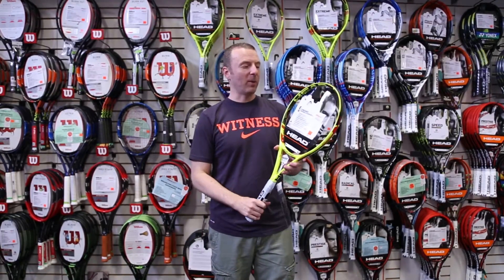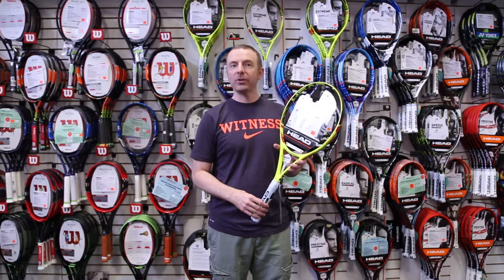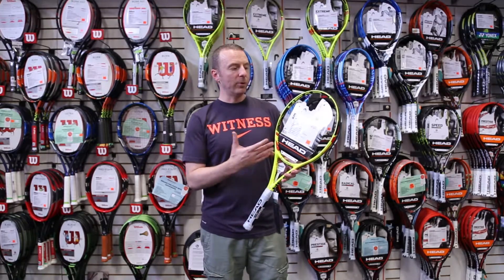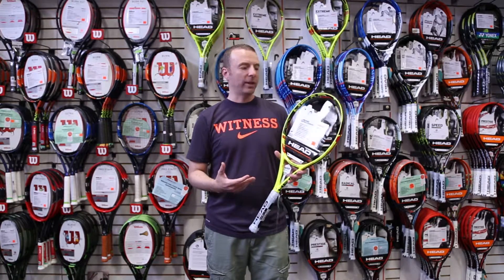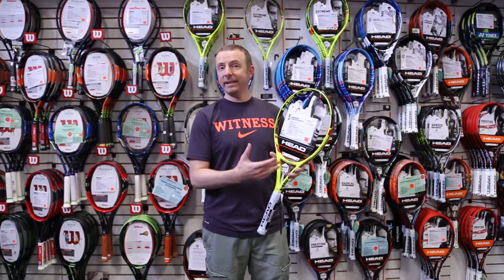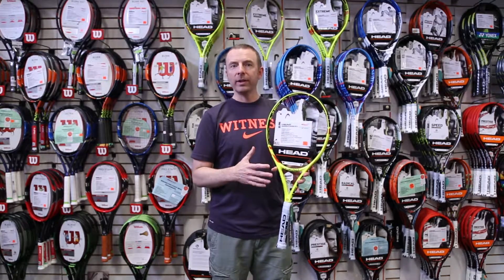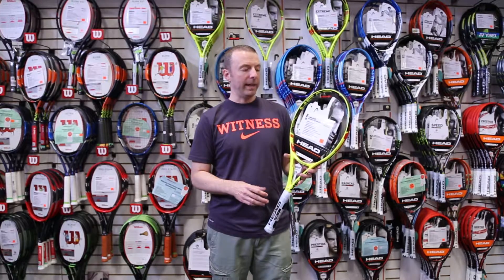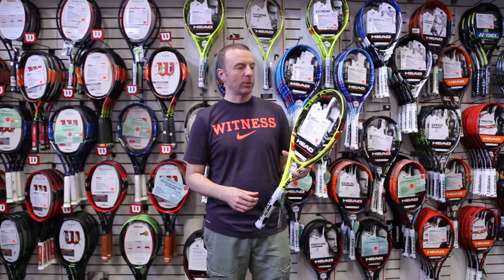Head Graphene XT Extreme MP A Tennis Racquet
Now with Graphene XT Technology, the Extreme MP A has a special combination of weight and balance that gives you extra power while still giving you the maneuverability you want. Newly innovative ASP (adaptive string pattern technology) which allows players to their choice between the 16x16 string pattern for more spin or the 16x19 string pattern for more control. This racquet features the use of Graphene - the world's lightest and strongest material that allows for an optimal redistribution of weight from tip to grip, producing increased swingweight without sacrificing maneuverability, for more penetrating shots. Head has kept the specifications of the Graphene XT MP A similar to that of Graphene Extreme MP, offering a 100 square inch head, wider 24/26/23mm tapered beam, standard 27 inch length, and 11.2 oz. strung weight. Slightly rounded head shape as used on past generations of Extremes for improved spin potential. For optimal string performance Head recommends Hawk tennis string.
Note: This racquet comes strung with the 16x16 string pattern. Please note at checkout if you would like the traditional 16x19 string pattern.